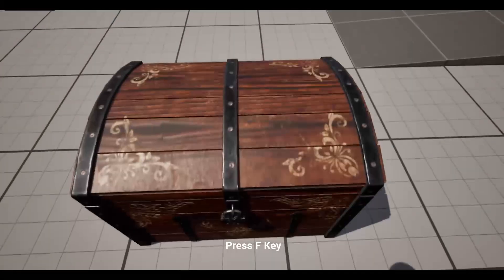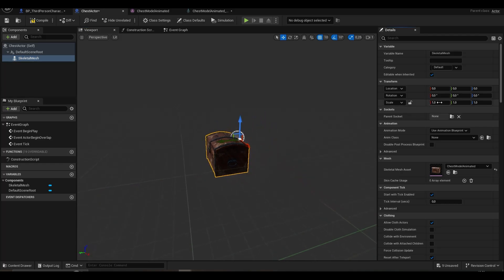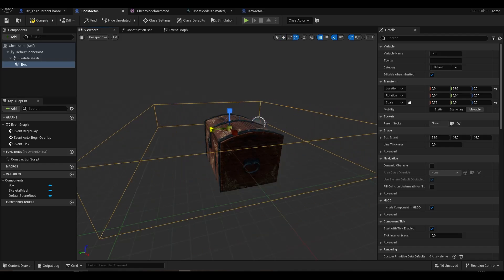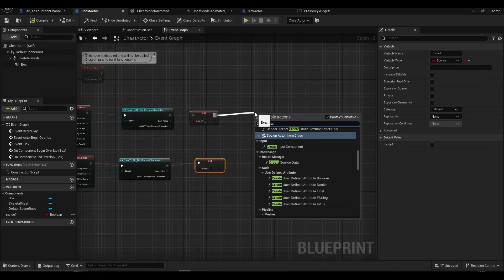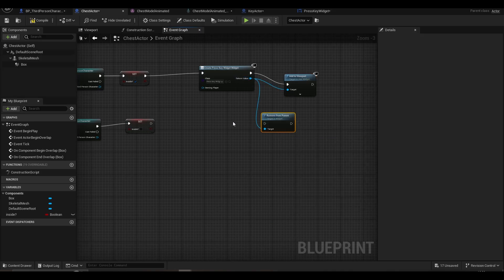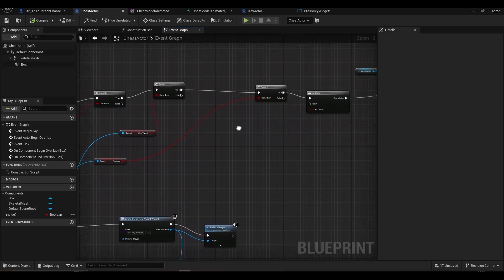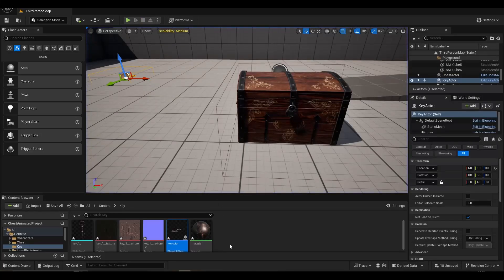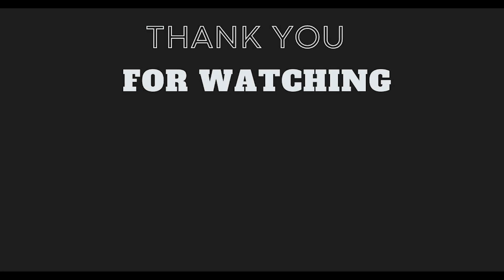Open Animated Chest With a Key in Unreal Engine 5 Tutorial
Hello, I will show you how to Open Animated Chest With a Key in Unreal Engine 5.